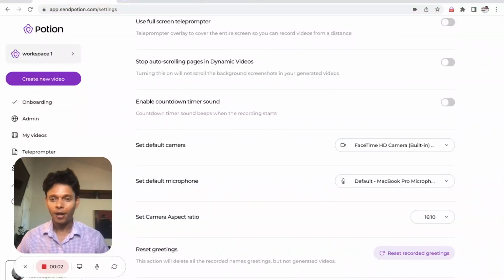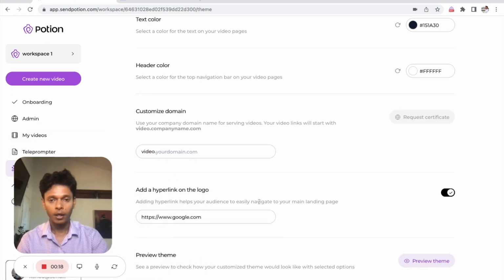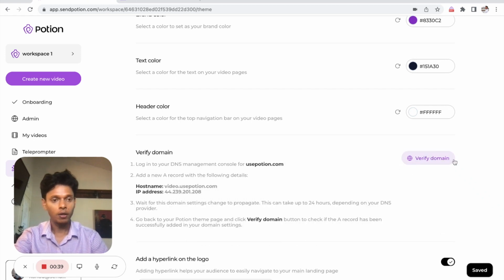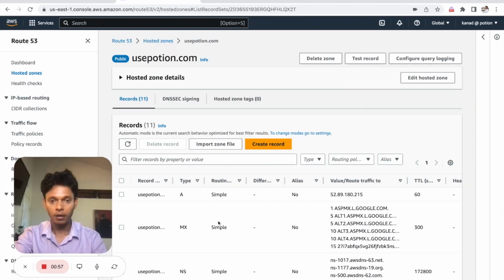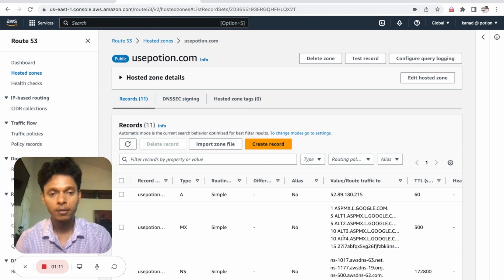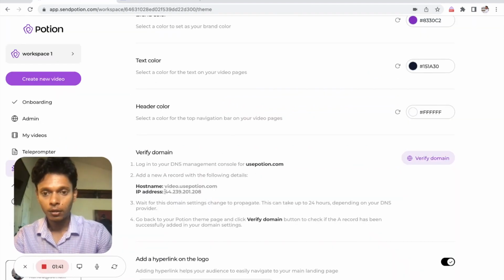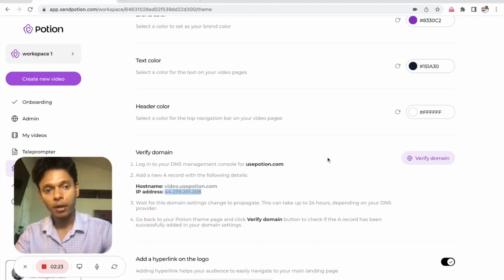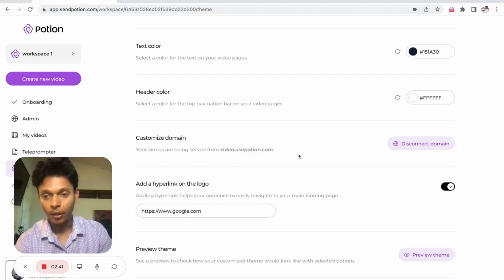How To Setup a Custom Domain For Video Landing Pages in Potion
Welcome to Potion! In this tutorial, we'll guide you step-by-step on setting up a custom domain for your video landing pages in Potion. 🔗✨

🚀 Why Choose a Custom Domain with Potion?
Having a custom domain strengthens your brand presence, enhances credibility, and provides a seamless experience for your viewers. With Potion's user-friendly interface, setting up your custom domain has never been easier.

It's time to make the most of this Potion's personalized video software. Whether you're a marketer, sales professional, or entrepreneur, Potion empowers you to connect with your audience like never before.

Ready to boost your video marketing strategy? Let's dive in and customize your video landing pages with a domain that reflects your brand identity.

Want to experience the power of video personalization?

Happy video creation! 🎥✨